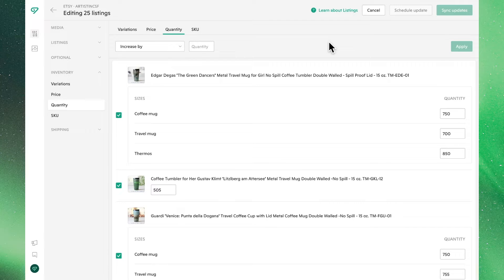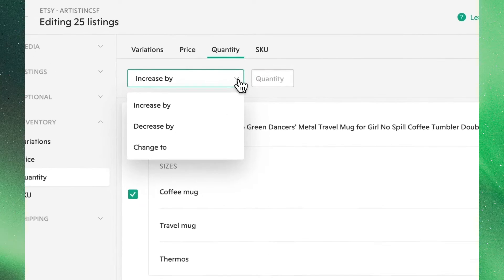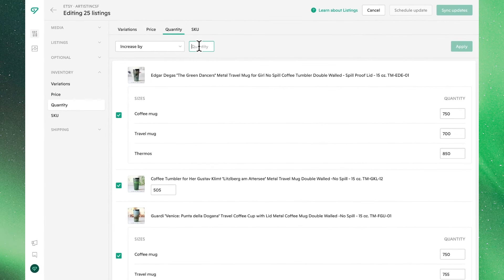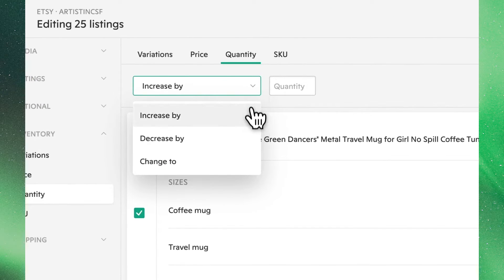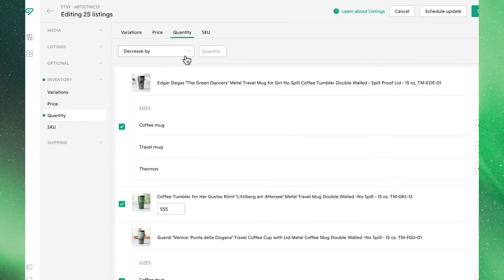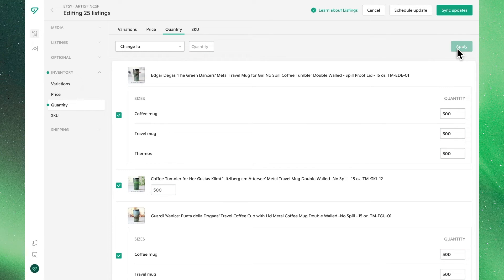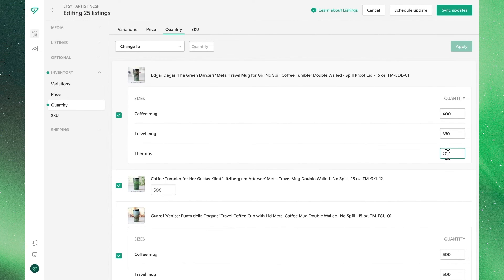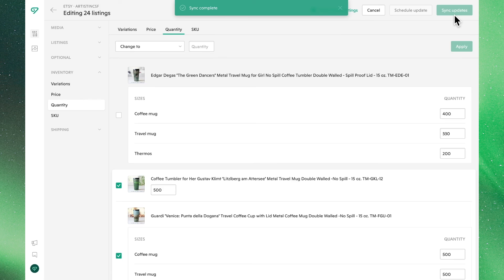Bulk Edit Etsy Quantity in Vela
In this video, you'll learn all the tools and steps to bulk edit your quantity and quantity settings in Etsy, on Vela. We'll show you how to do so both in bulk, and individually.

00:00 Overview
00:19 Increase Quantity in Bulk
00:38 Decrease Quantity in Bulk
00:54 Change/Update Quantity in Bulk
01:10 Making Individual Edits
01:24 Sync Changes